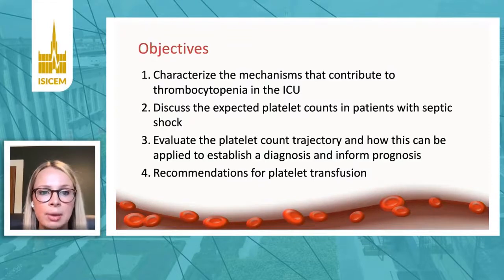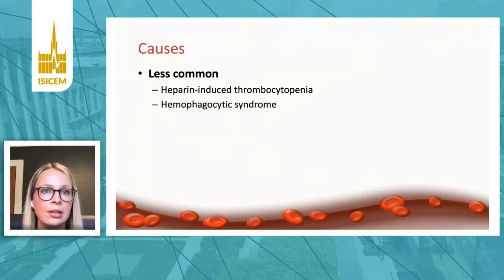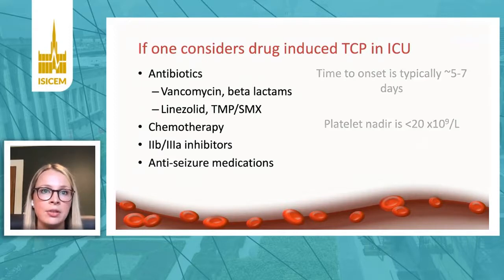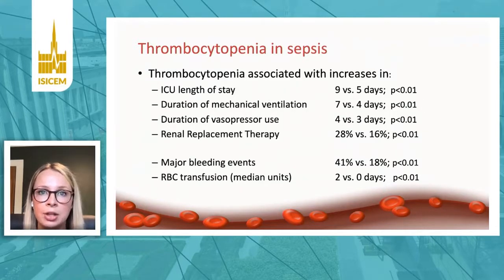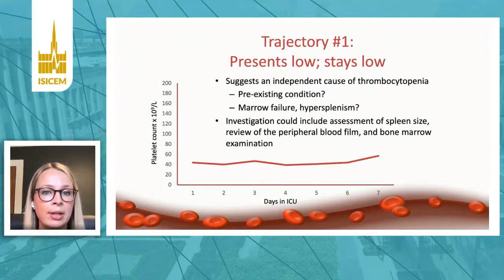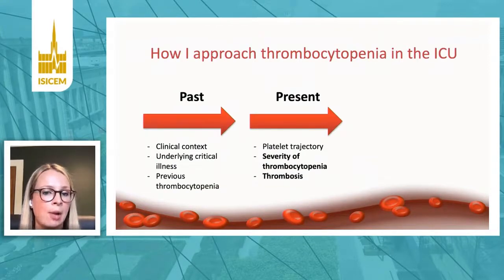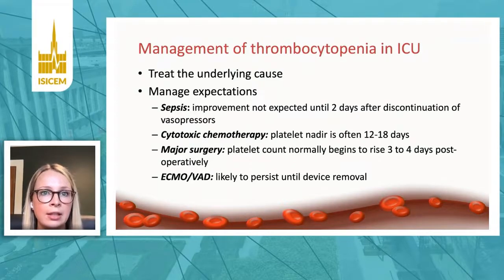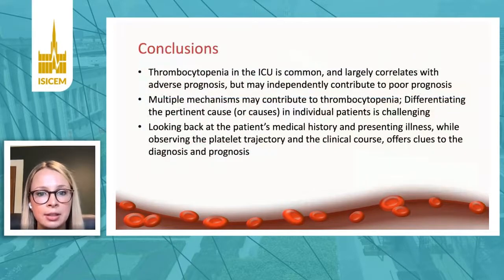ISICEM 20, HAEMATOLOGICAL CHALLENGE, Thrombocytopenia in critical illness, Ryan Zarychanski Winnipeg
Source: ISICEM, 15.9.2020, HAEMATOLOGICAL CHALLENGE